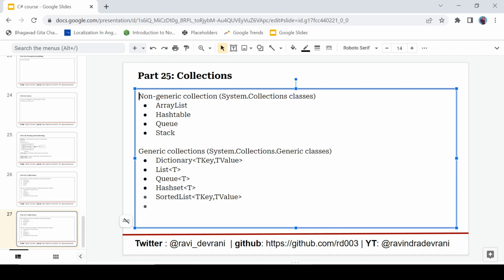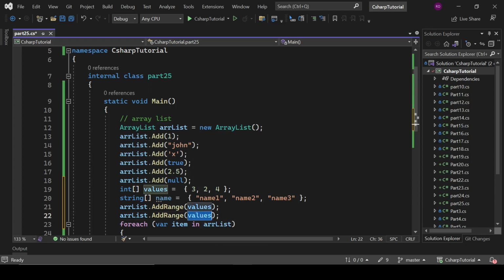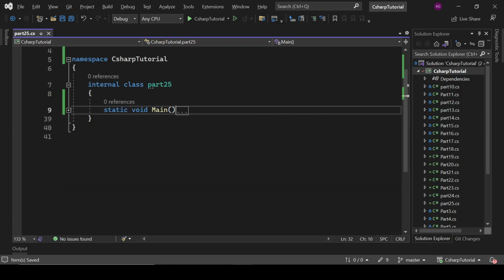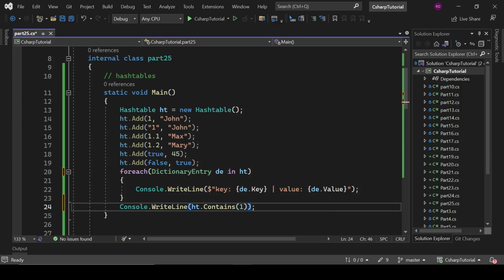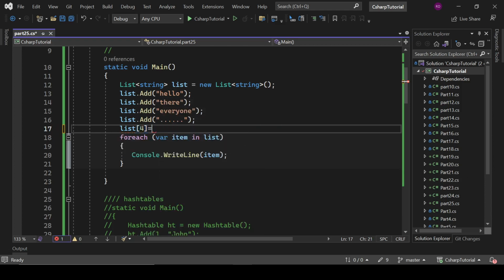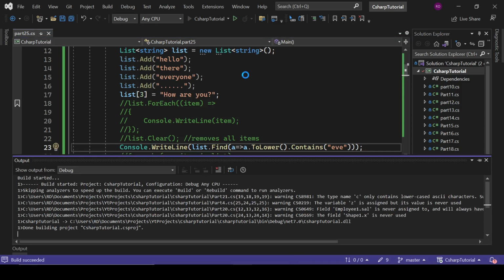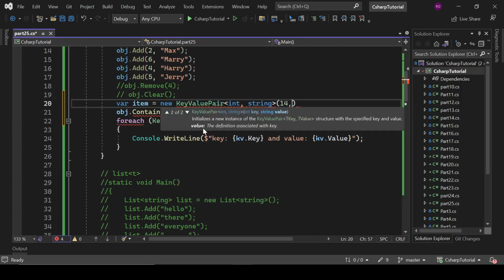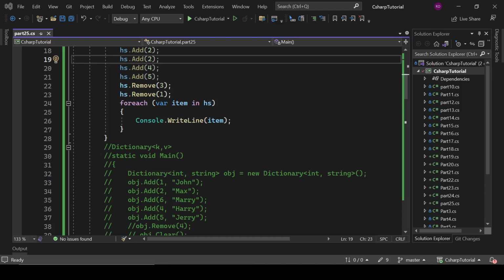Collections in c# | c# tutorial #25